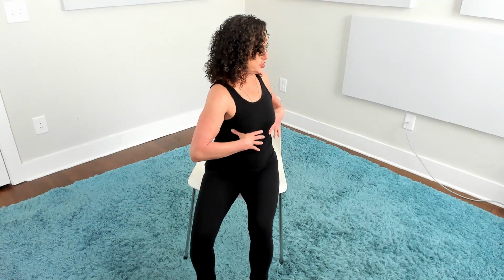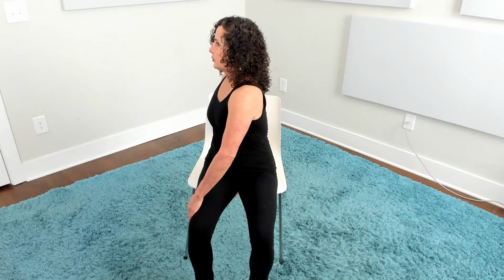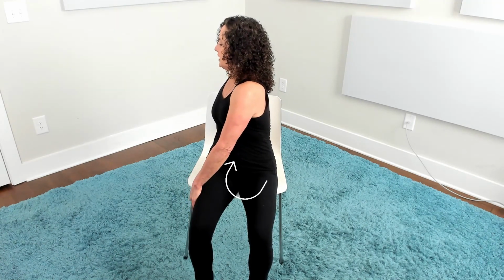Exercises that tighten your stomach!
Want some exercises that tighten your stomach?  Here is a simple, easy breathing technique you can use anytime to tighten your stomach.  Add it to all your exercises and watch your stomach tighten up.  This breathing technique can be done standing, on the floor and even in a chair.  In this video, I teach you how to do it while sitting in a chair.

Try it while you are in zoom meetings, watching tv, standing in line at the grocery store.  Let the power of your breath tighten up every muscle in your torso.  Sometime the simplest things are the most powerful when you actually do them.  😜👍

Here's a Challenge for you...do this exercise that will tighten your stomach 10 times a day (5 x to the front and 5 x on each side is one full repetition) every day for 14 days in a row.  Measure before you do it and measure again after the 14 days.

Come back and share your success!

Looking for full classes you can use to help yourself look and FEEL young, vibrant and healthy with joyful movement?

Tried everything to lose weight and found nothing works?  Try my FREE 5 Day  T-Tapp Jumpstart Program: